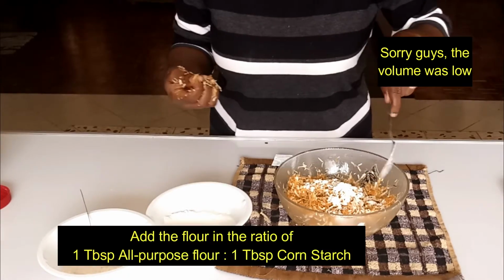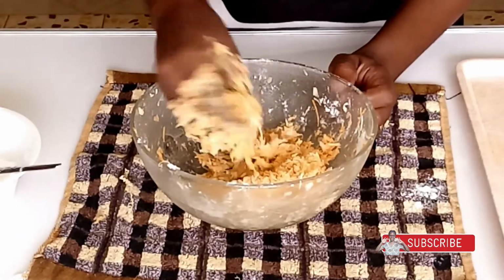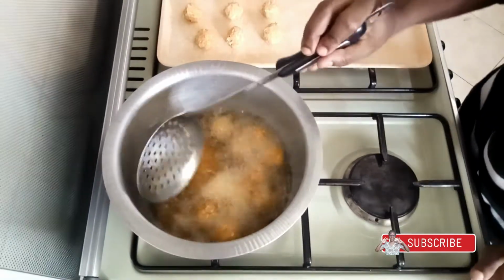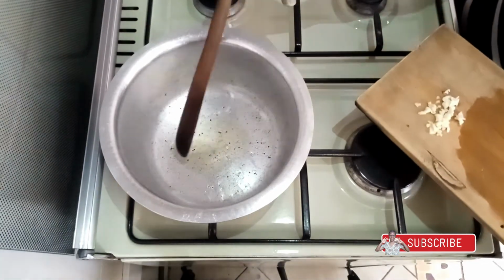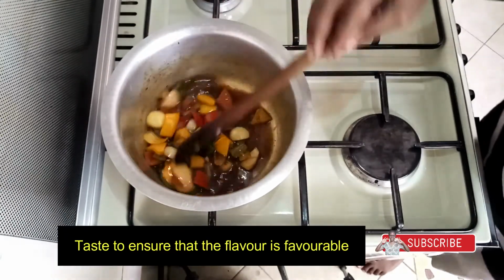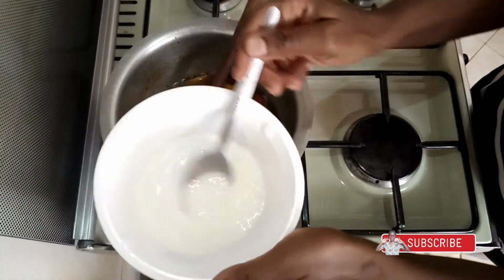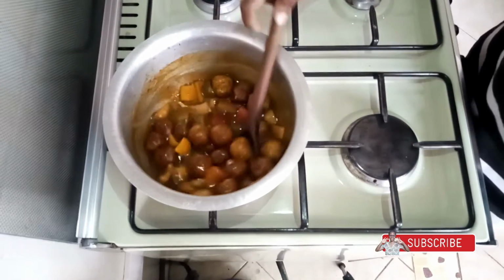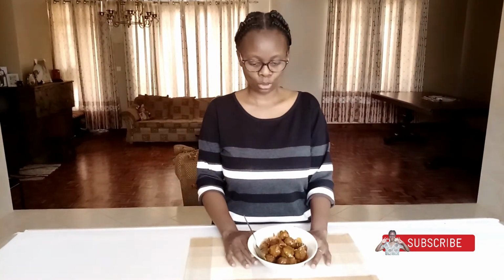How To Make Tasty Vegetable Manchurian | Loise's Kitchen | S1 E21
Find Today's Ingredient Details shared below ▼
LIKE | HIT NOTIFICATION BELLS 🔔on ALL | SHARE  | COMMENT

►Today's Recipe Ingredients 👇👇👇
Ingredients for Vegetable balls
• ½ Cabbage (well chopped)
• 1 Carrot (grated/ well chopped)
• ½ tsp. Ginger powder
• ½ tsp. Garlic
• Salt to taste
• 3 tbsp. All Purpose flour
• 3 tbsp. Corn flour/starch

Ingredients for cooking the Manchurian sauce
• 1 tbsp. Vegetable oil
• 2 cloves Garlic (chopped)
• 1 small piece ginger (grated)
• Salt to taste
• 1 tsp. White Vinegar
• 1 tbsp. Ketchup
• 1 tbsp. Sugar
• Capsicum (wedges)
• ¼ White/Red onion (wedges)
• 1 cup water
• Drops of Soy sauce
• Coriander (green chopped)
• 1/3 tsp. Turmeric
• 1 tbsp. Corn starch

ENJOY all this as a Stew with a Main dish of choice such as Rice / Mashed Potatoes.
👀 If you see this comment, write in the comment section “Finger licking" 👀
🎶 Music 🎧
• The Intro and End music in this video is my own! Copy right Murimuri
• The background mid music is by Nana Kwabena – Timpani Beat